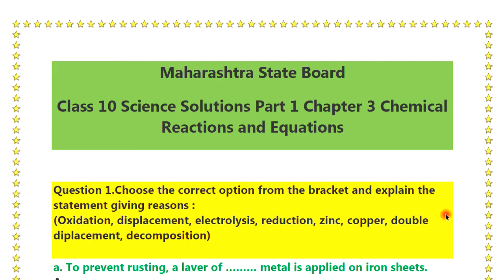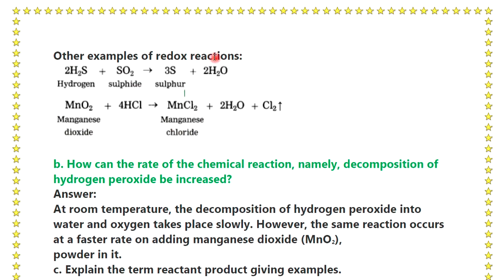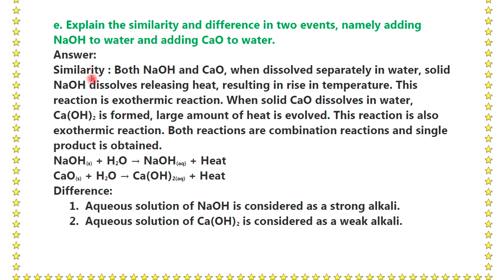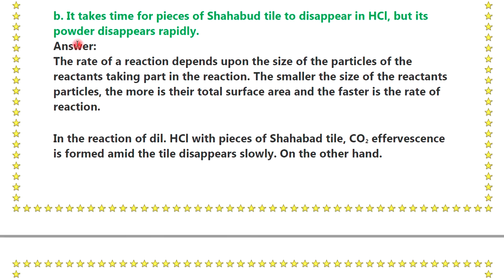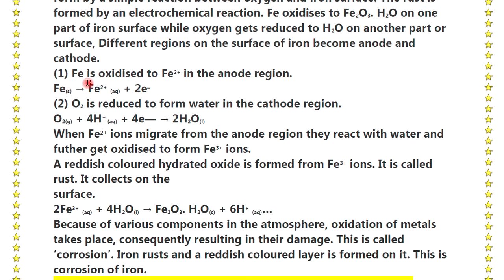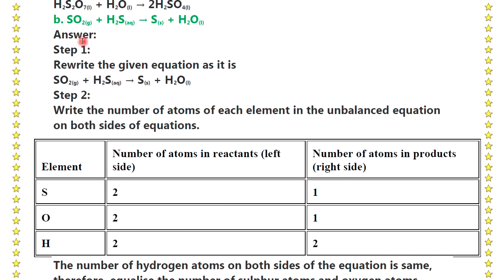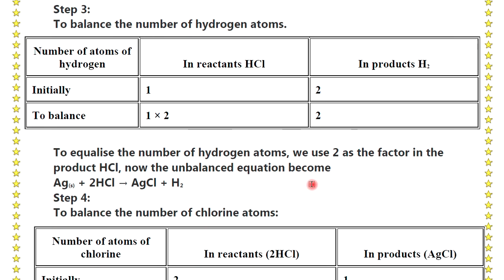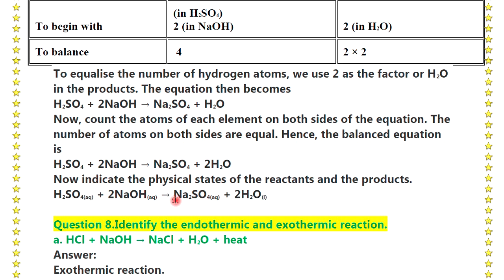Chemical Reactions and Equations Video 2 : Std 10th | Science 1 - Questions & Answers | Solutions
सेमी व English Medium व मराठी मिडीयम च्या सर्व विषयांचे Textbook Solution available...